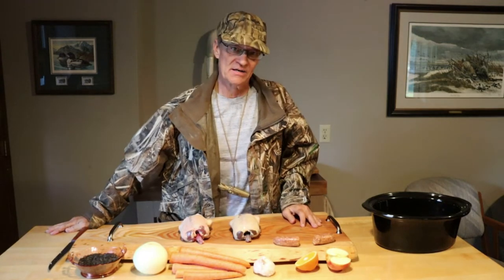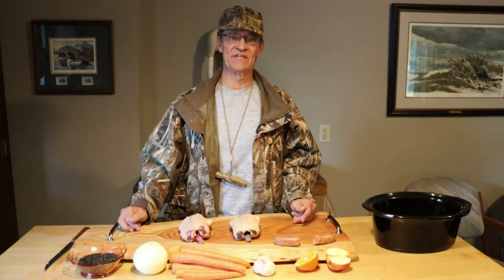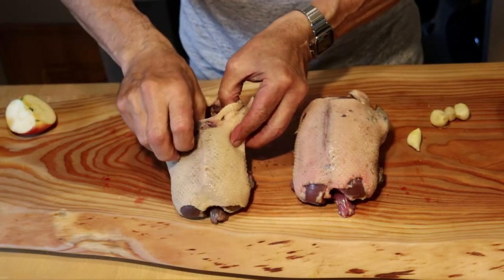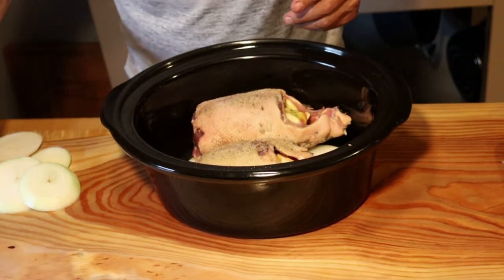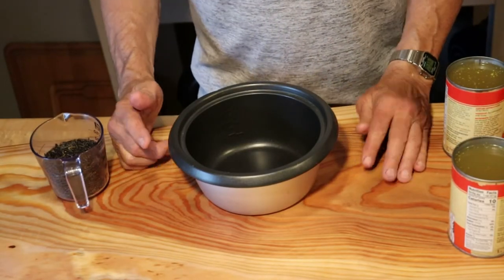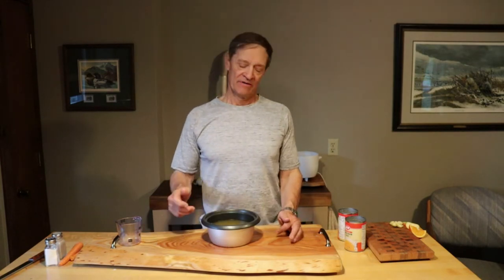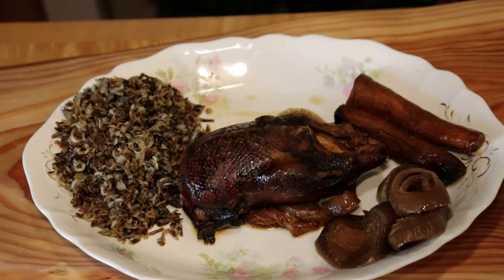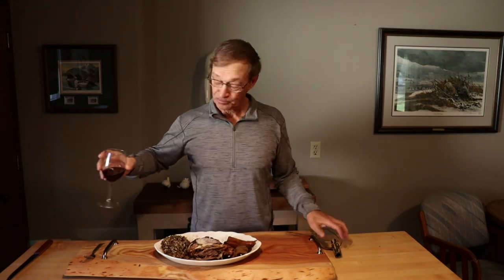Crock Pot Duck with Wild Rice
Duck in the Crockpot, Wild Rice on the side. Stuff duck with apple, orange , garlic, and hot Italian sausage. Carrots and Onion also in the Pot.Quick and easy prep.Fall of the bone tender.